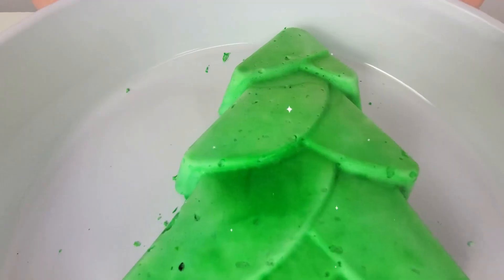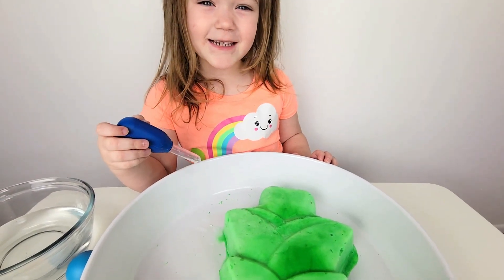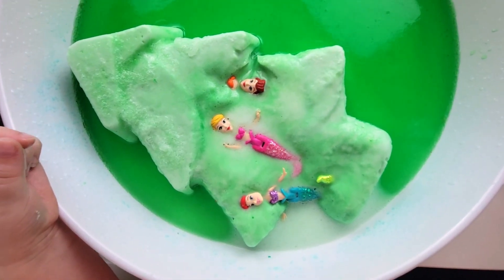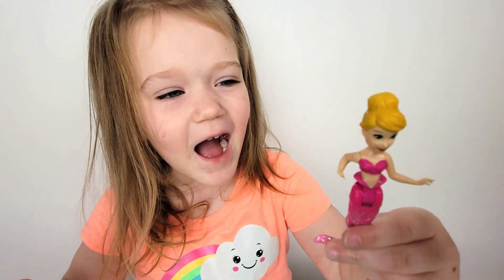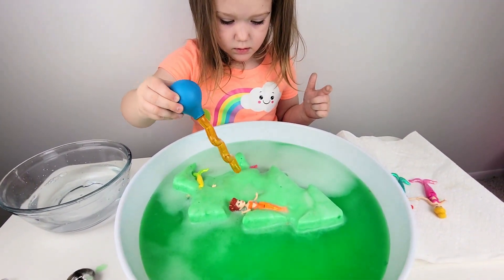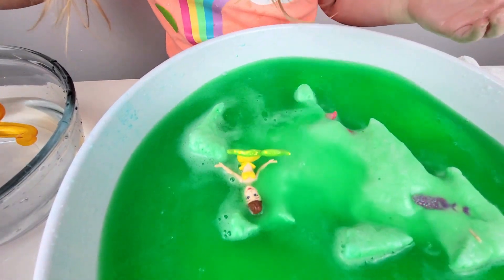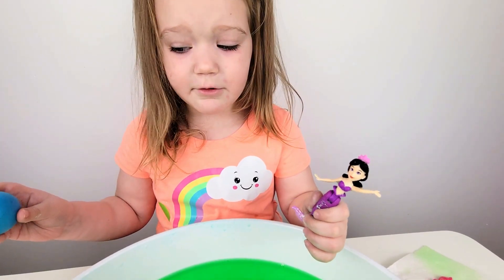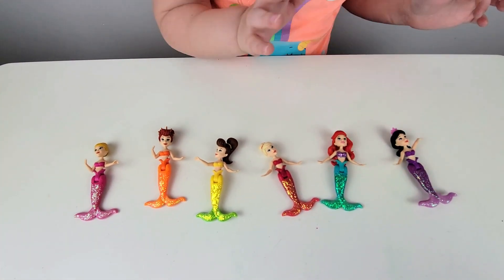Save The Princesses Challenge With Zuza | Baking Soda Easy Kids DIY Science Experiment At Home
Today Zuza needs to save the princess ! They are stock in a big tree made of water, baking soda and food coloring, To save the Princesses she needs to use vinegar to dissolve the tree ! Zuza had so much fun and saved all the Disney Mermaid Princesses